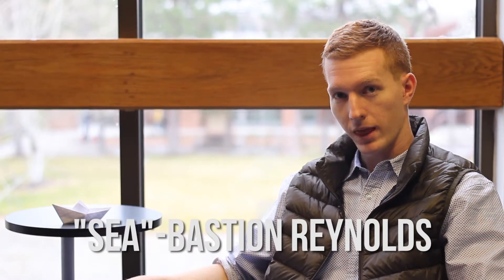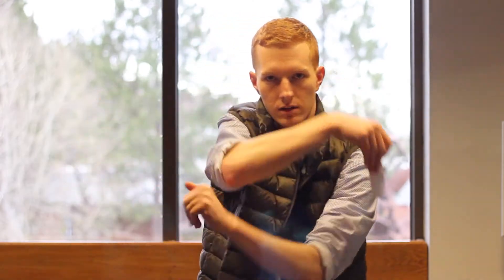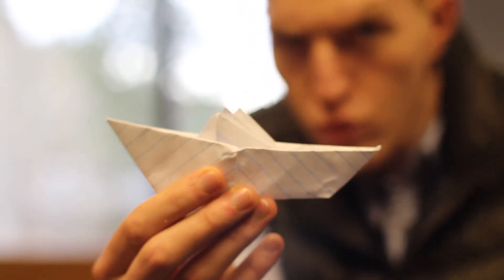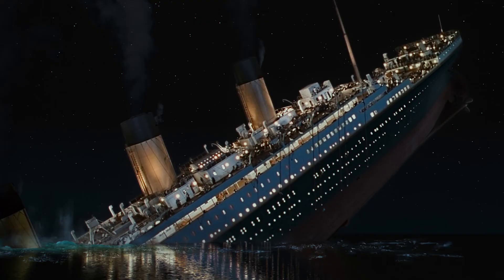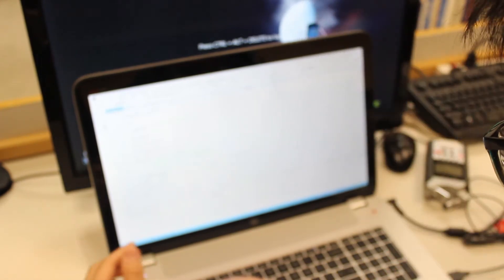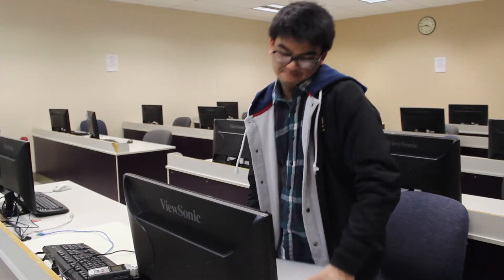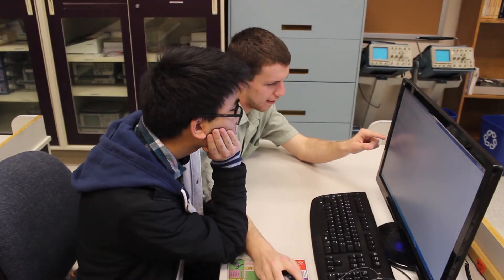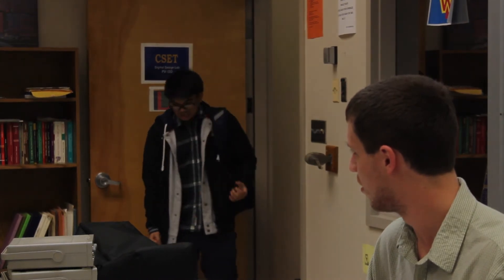OTB's Weekly 5 Pellet - No More Boats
Sea-bastion Reynolds is back!  And with Randy Georff to fight it out in the ultimate paper boat racing.  We get a very quick look at how the Hot Pockets trend is doing.  Nathan gets his CSET on.

Mondays@5
Follow us on campus! - No, don't do this...  It might be weird...